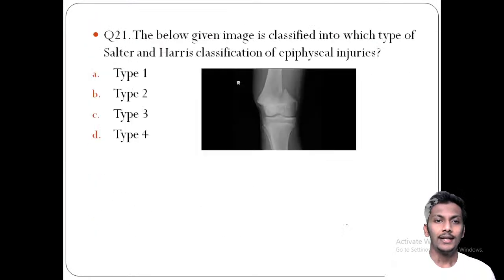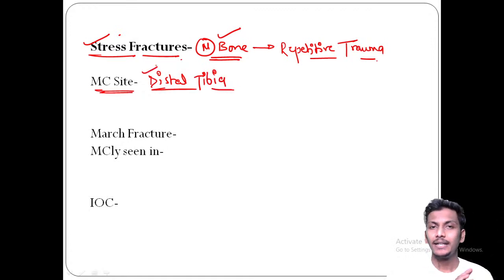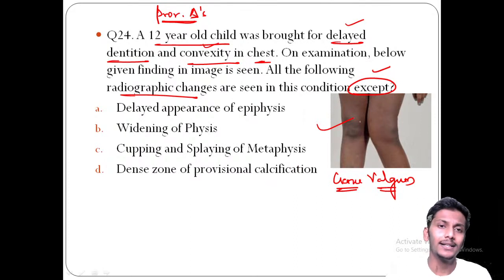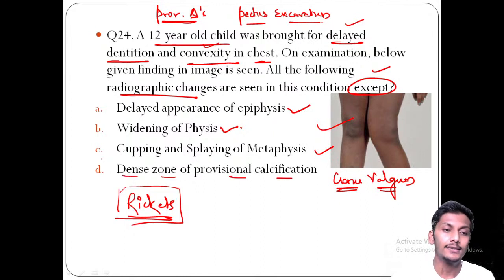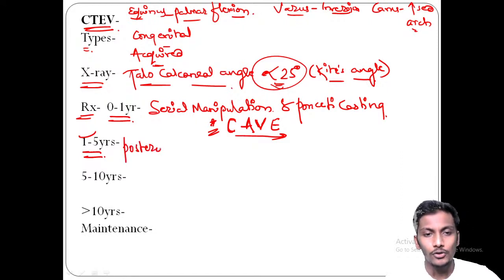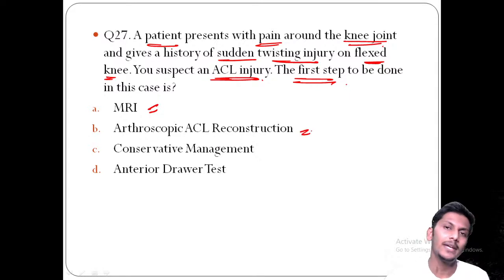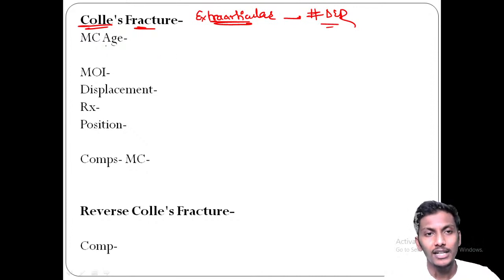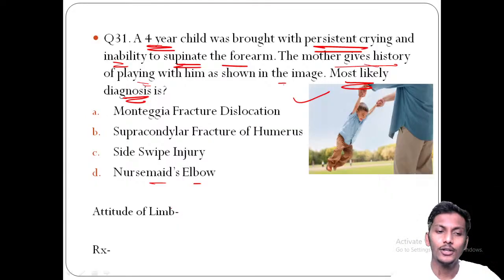FMGE ORTHOPEDICS REVISION SESSION -2|AFMG FOR FMGE/NEXT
17 Year of Excellence  /AFMG FOR FMGE/NEXT